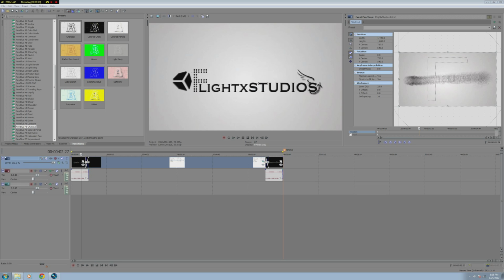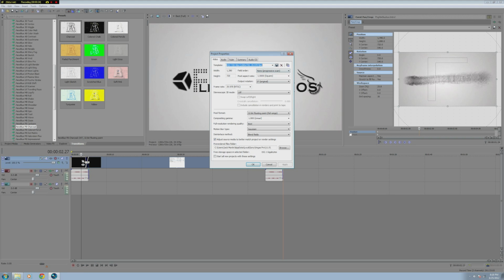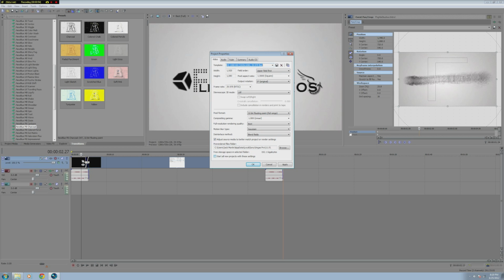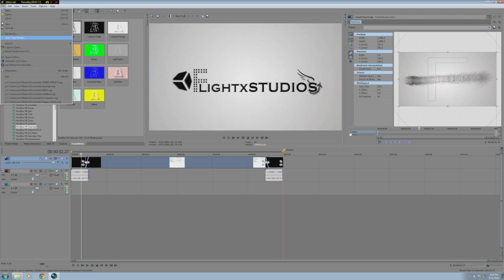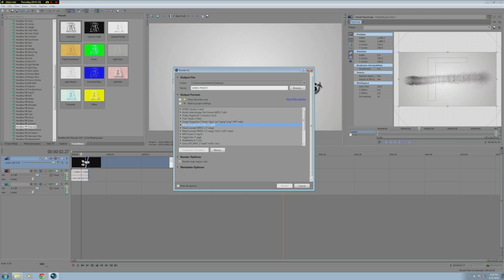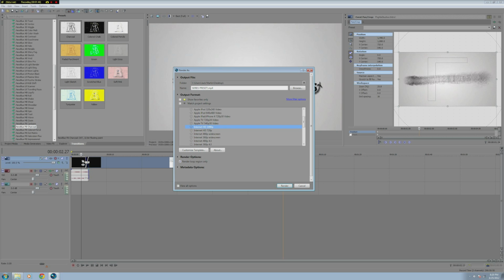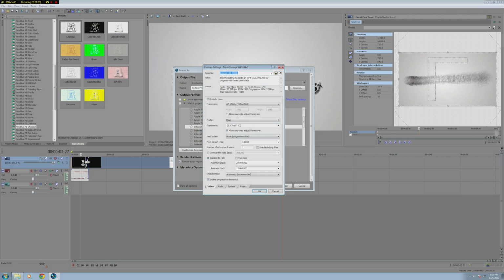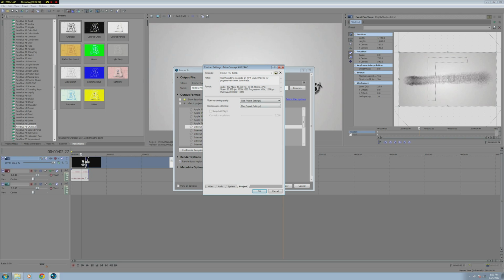Sony Vegas Pro HD Render Settings Tutorial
HOW TO RENDER IN 720p | 1080p | WRITTEN STEPS - TUTORIAL.

1: File - Properties - Template

2: HD 1080-60i (1920x1080, 29.970 fps) (OR) HDV 720-30p (1280x720, 29.970 fps)

3: Apply - OK

4: File - Render As - MainConcept AVC/AAC (*.mp4)

5: Internet HD 1080p (OR) Internet HD 720p

6: Customize Template

7: Maximum (bps) = 10,000

8: Bit rate (bps) = 128,000

9: Video rendering quality = Best

10: Rename Template | "YOUTUBE 1080p"(OR) "YOUTUBE 720p"

11: OK - Render

12: DONE :)